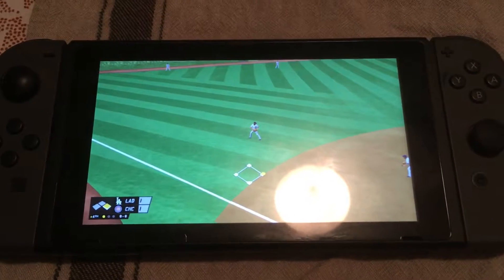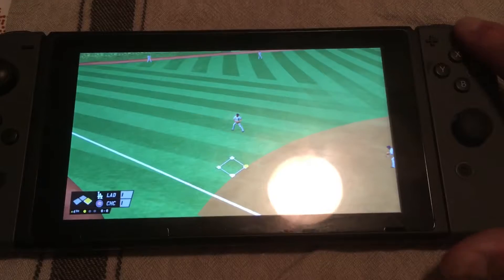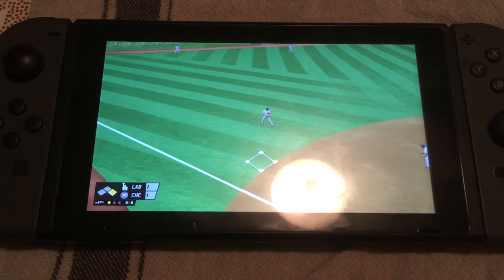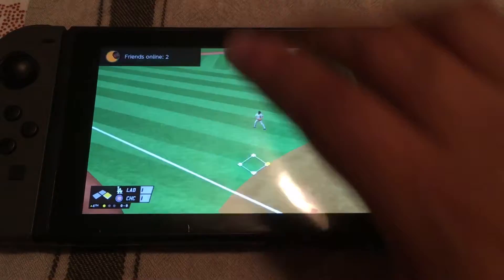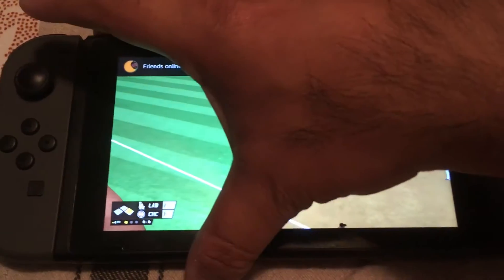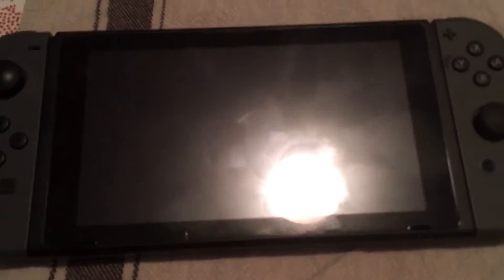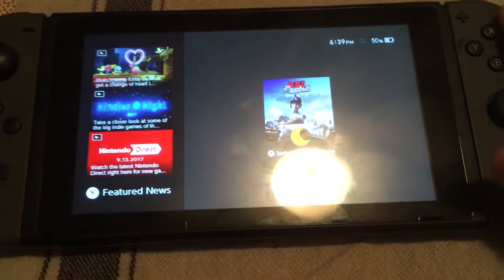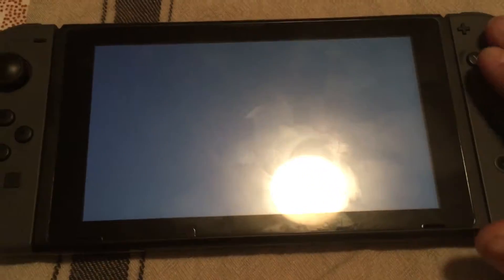R.B.I. Baseball 2017 another bug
I put the switch to sleep and then when i went back to the game it no longer works. I can't finish a game in the state this video game is in.